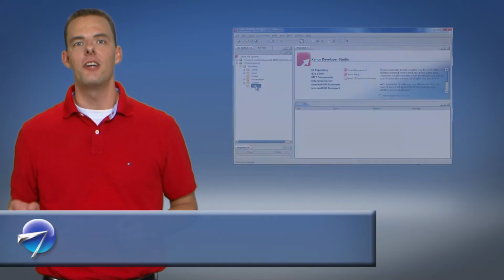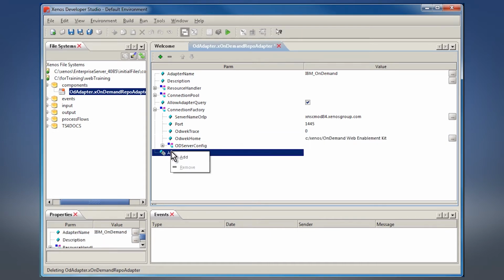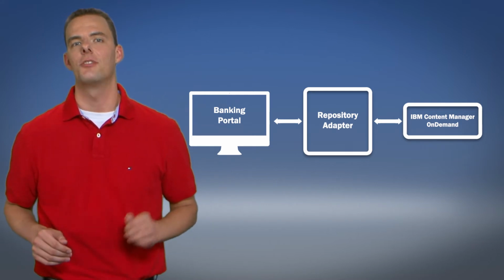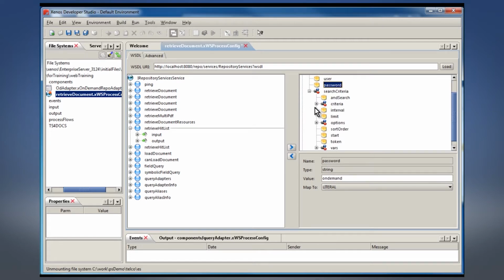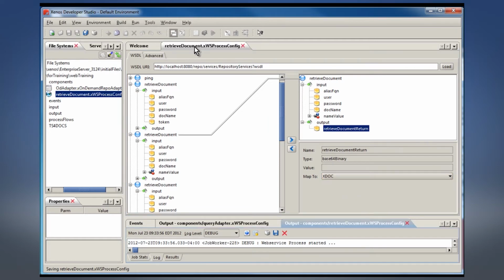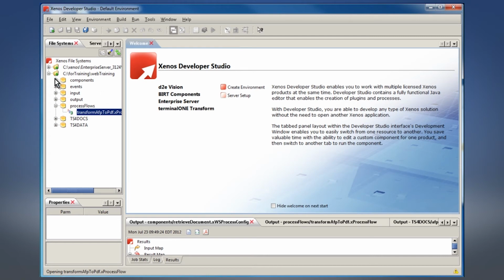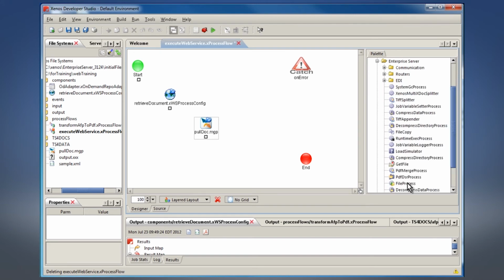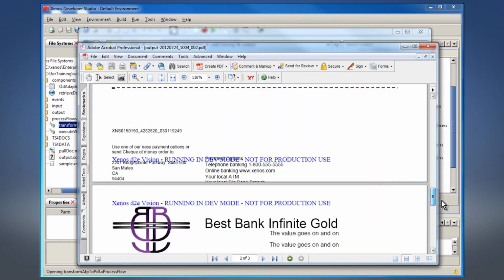Demo - BIRT Repository: Interacting with Third Party Repositories